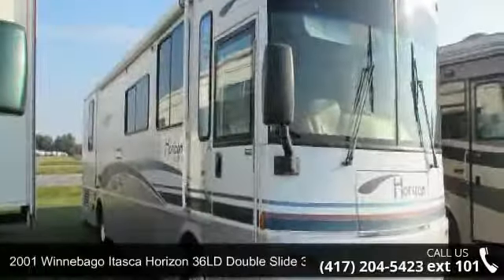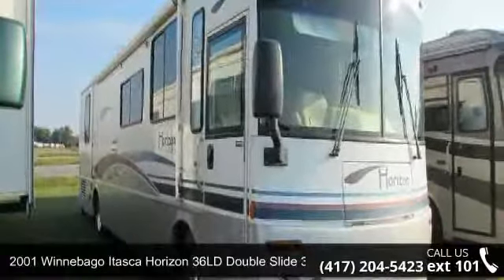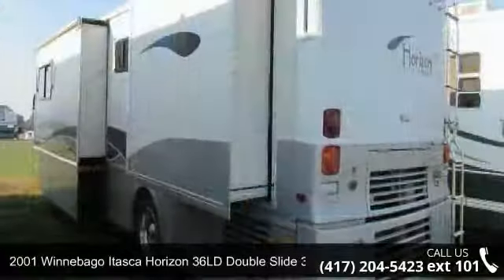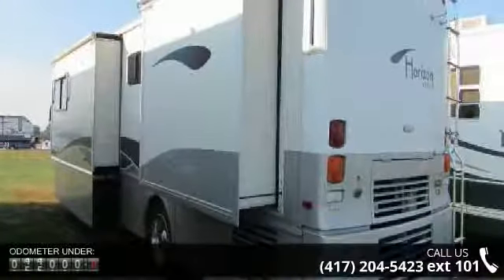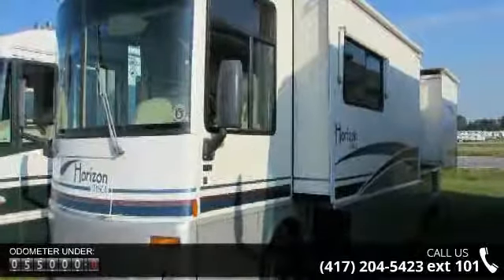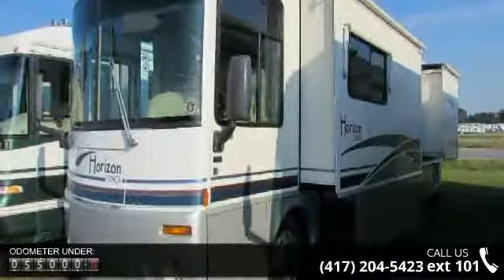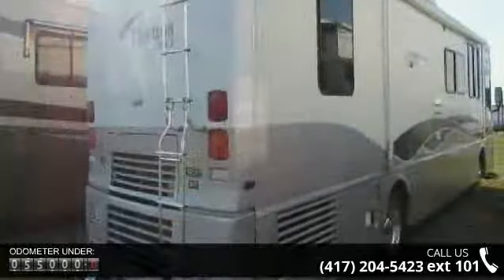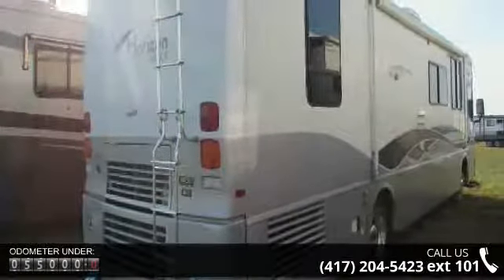2001 Winnebago Itasca Horizon 36LD Double Slide 330HP CAT...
Description: This Double Slide 2001 Itasca Horizon 36LD has a 330HP CAT on a Freightliner Chassis. Cherry Cabinetry, Corian Counters, Stacked Washer/Dryer, 2 A/C's, Slide Toppers, 22.5 Alcoa Aluminum Wheels, Flat Screen TV's, Inverter, Leather Captains Chairs & Recliner, Convection Microwave. Sharp Looking Bus!Features:Length Feet: 36Engine Make: CatEngine Model: 3126 CATEngine Type: DieselHorsepower: 330 HPFuel Type: DieselFuel Tank Capacity: 100Transmission: Allison MD 3060Chassis Model: FreightlinerSleeping Capacity: 6No. of Slide-Outs: 2No. of Air Conditioners: 2Water Heater Capacity: 10 gal.Leveling Jacks: Automatic hydraulic levelers